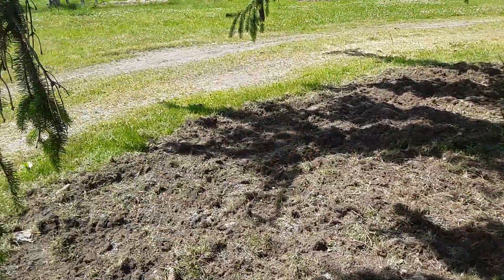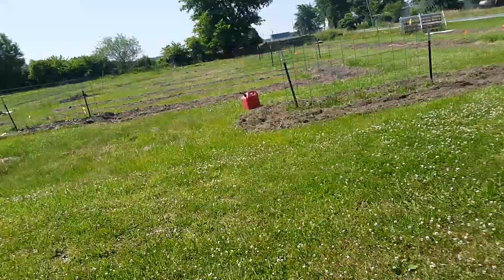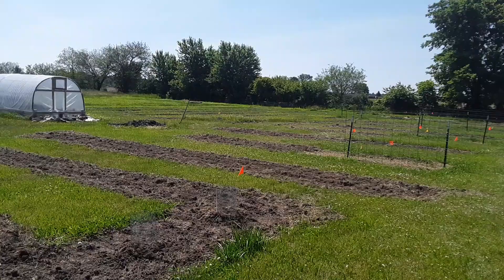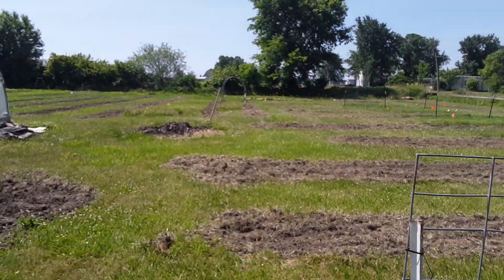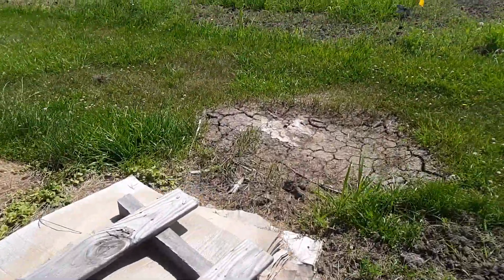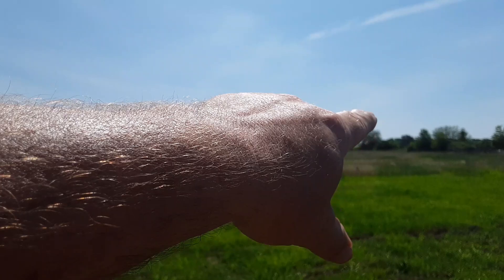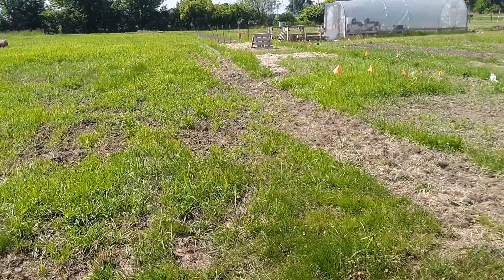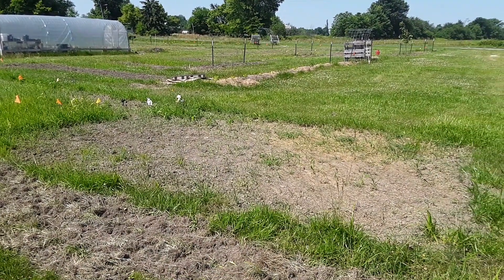And More Tilling Done!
Got the main front gardens tilling finished